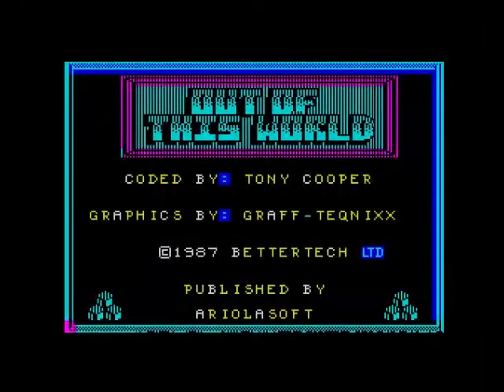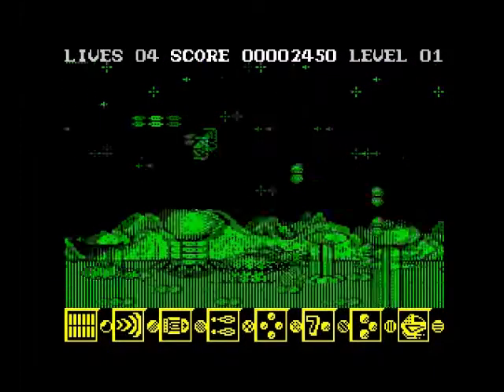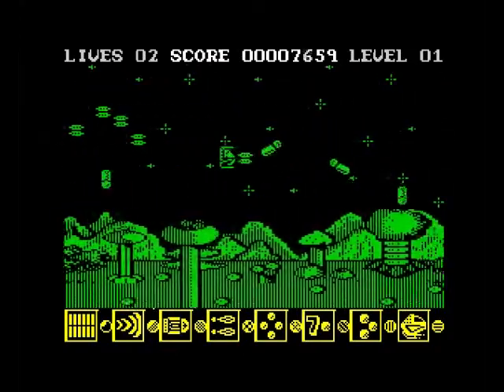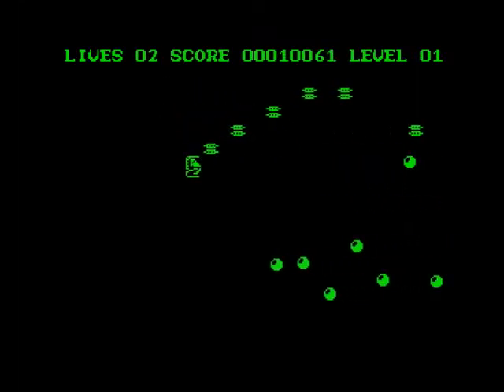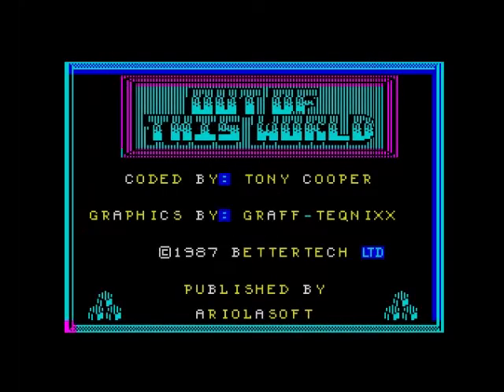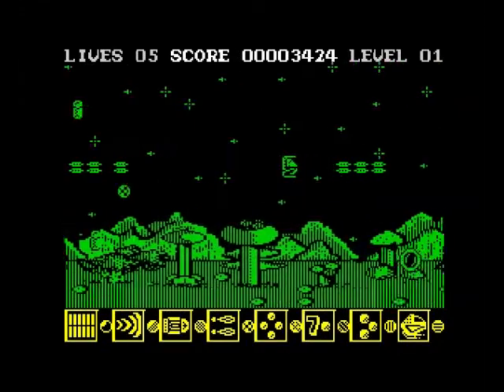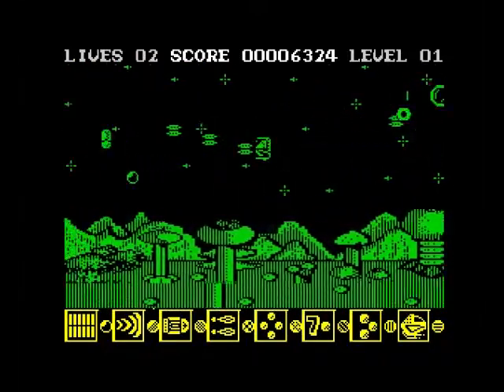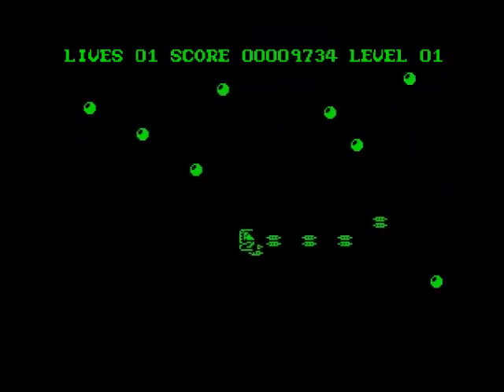Out Of This World Review for the Sinclair ZX Spectrum by John Gage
Out Of This World is a shoot 'em up game that came out in 1987 by Ariolasoft. Warning! This video has swearing.